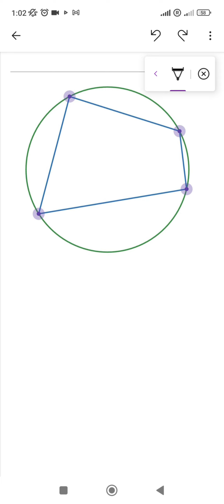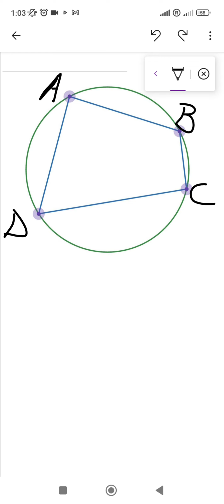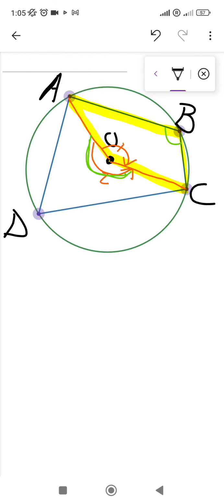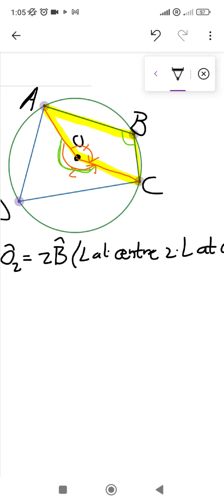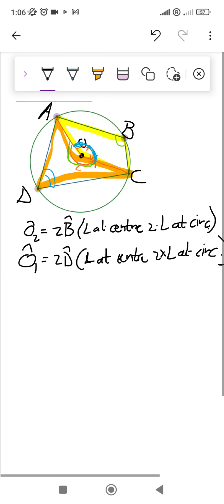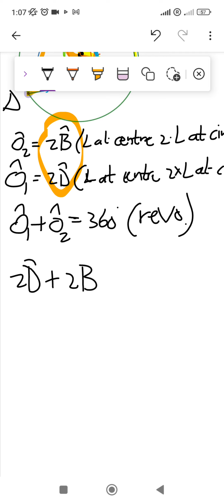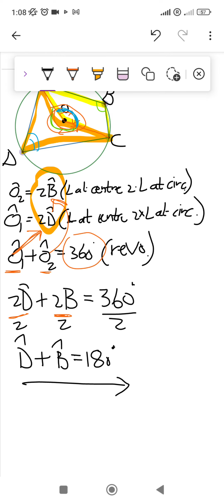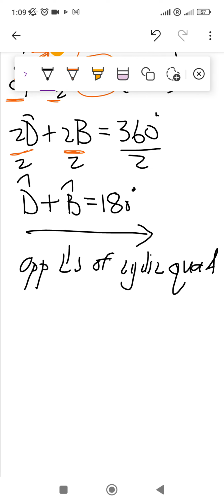Euclidean Geometry - theorem 5 - opposite angles of a cyclic quad